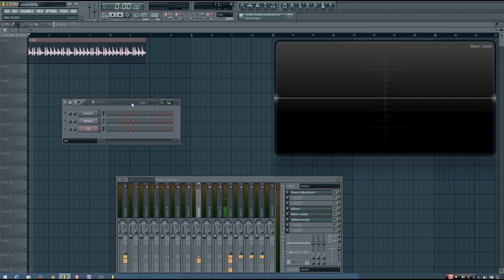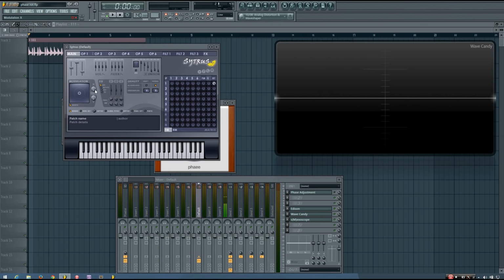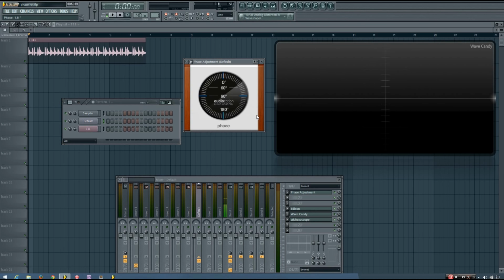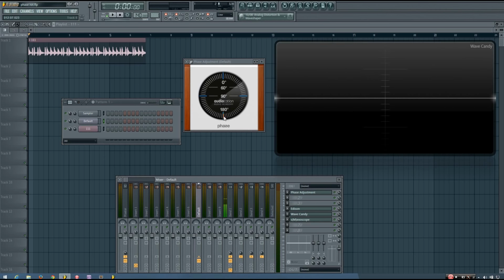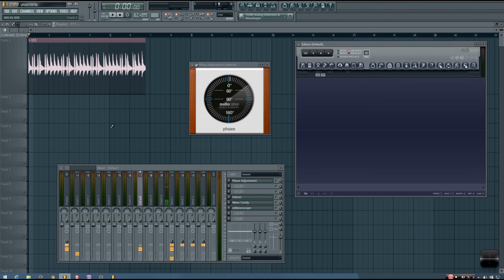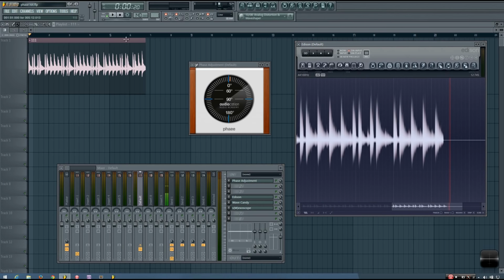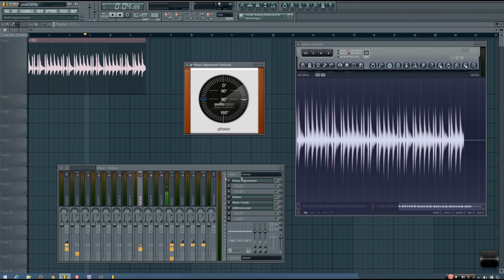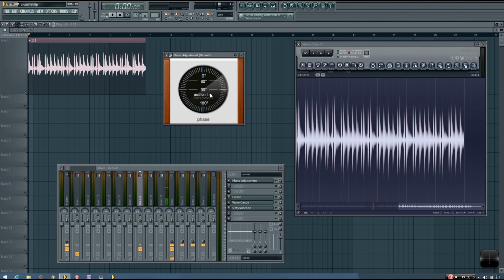Mixing Tutorial: Phase Rotation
In this tutorial I introduce you to the phase rotation effect and explain why it can be useful while mixing.